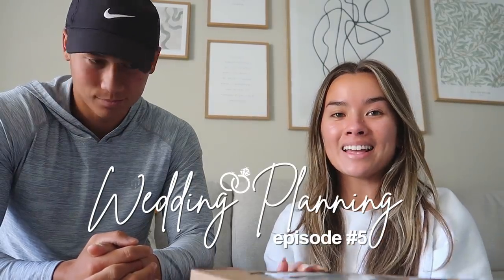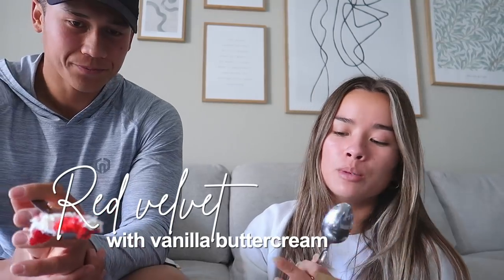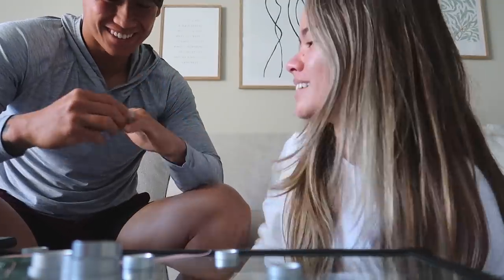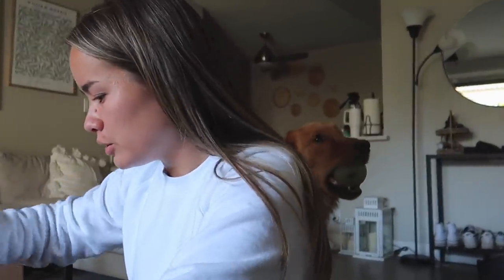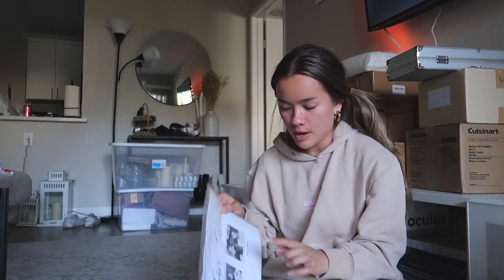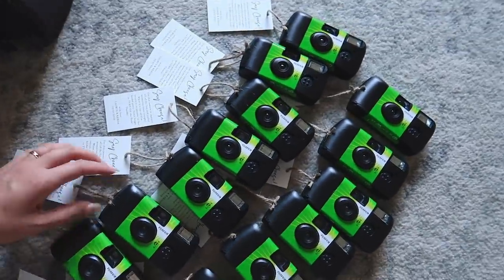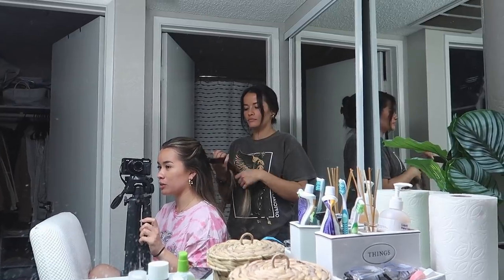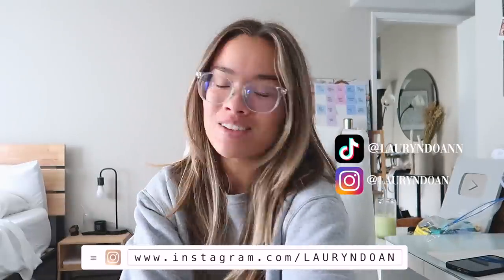THE ULTIMATE WEDDING PLANNING VLOG (PT. 5) DIY, cake tasting, hair trial, kekoa's wedding band, etc!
w h a t ' s - t h i s - v i d e o - a b o u t ? -- this is THE ULTIMATE WEDDING PLANNING VLOG (PT. 5) DIY, cake tasting, hair trial, kekoa's wedding band, etc!

✰ cross dangling earrings
✰ gold coin necklace

✰ how old are you? -- 22 (birthday oct. 9th!)